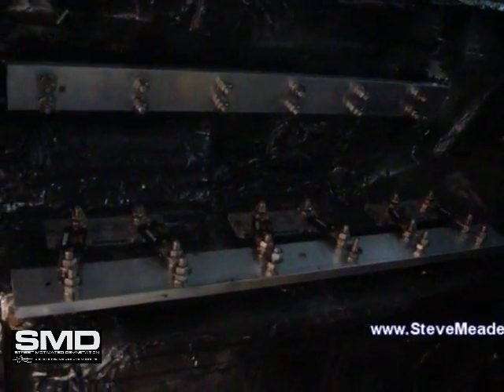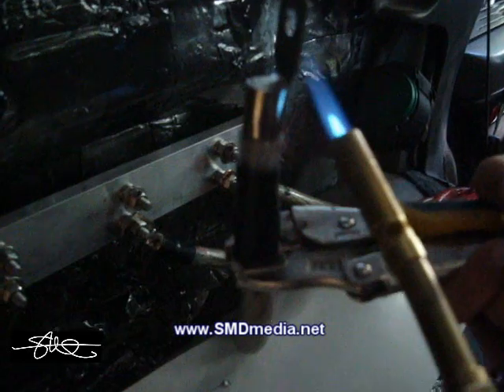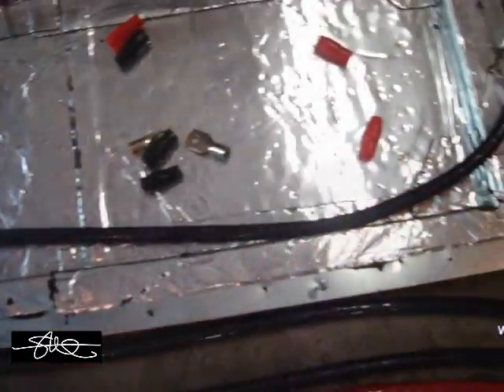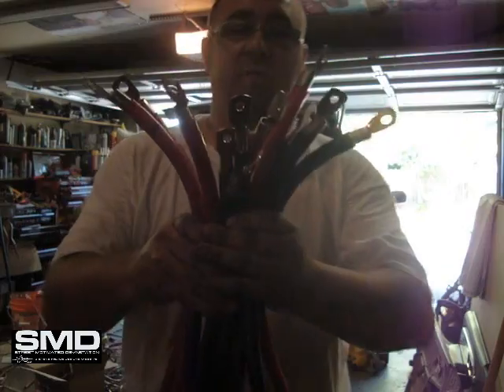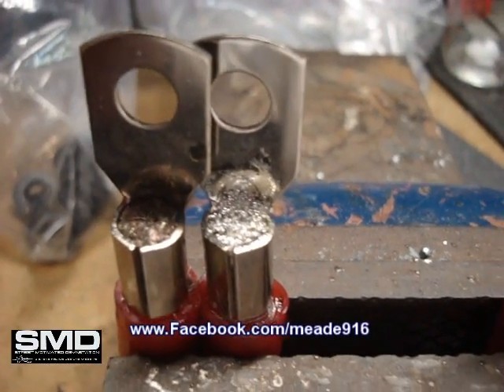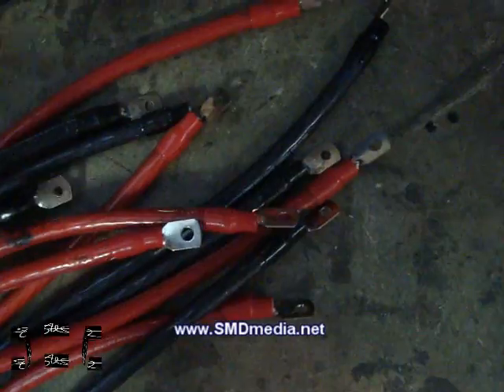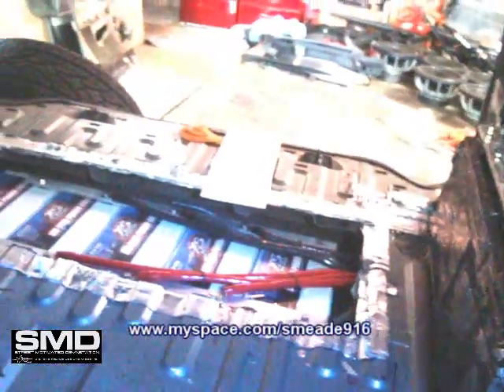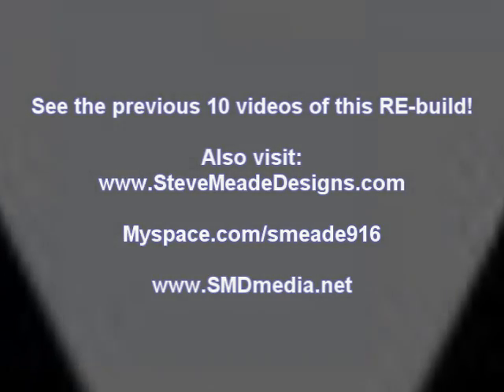Tahoe 30kw System Rebuild (Vid 11) Power Wire MADNESS!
wired up the buss bars, the alternators, and 6 of the 10 batteries.  Soldered everything - very time consuming with the big wires like 1/0 and 2/0. Watch for the next vid!